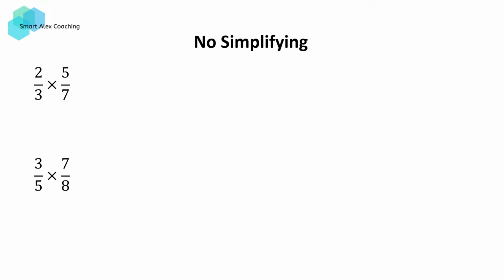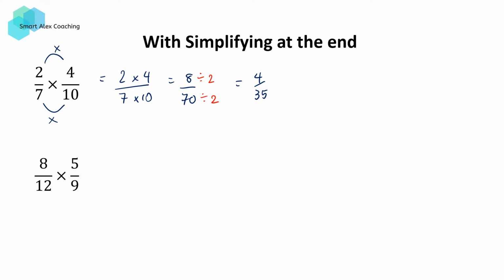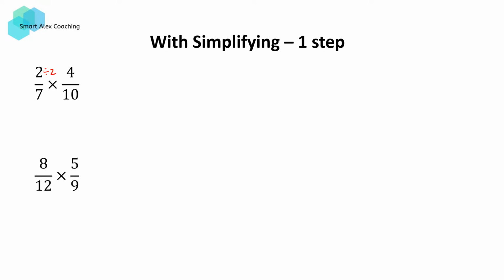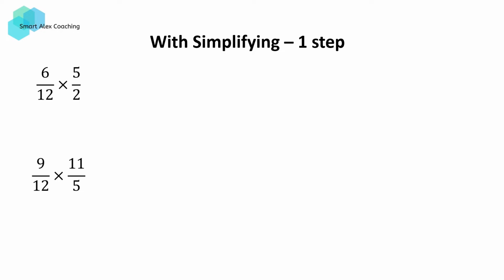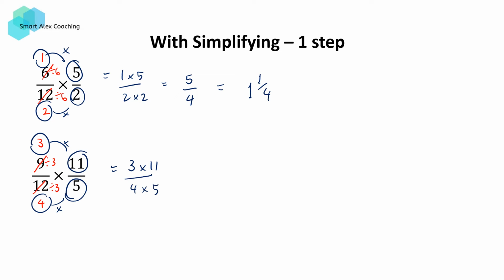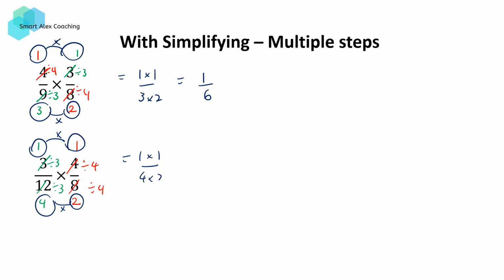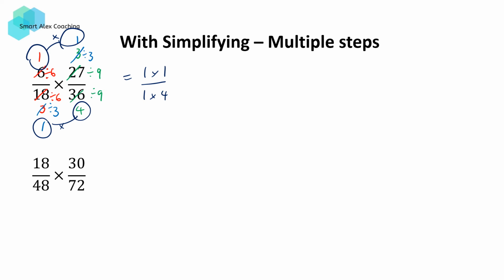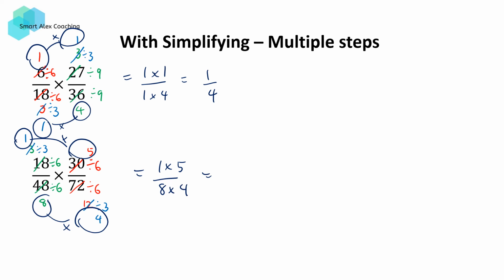How to Multiplying Fractions with Cancellation/Simplifying Technique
This is Part 2 of our VDO on how to multiply fractions. Here we look at how to multiply both proper and improper fractions and how to use cancellation/technique prior to multiplying to make our calculation easier.

These VDOs are created to complement our students' lessons but also to help anyone wanting to learn maths no matter where they are in the world.

VDOs are uploaded weekly with various topics, different tips and tricks to make maths easier to understand.

If you are interested in joining our program or have any queries, please visit us